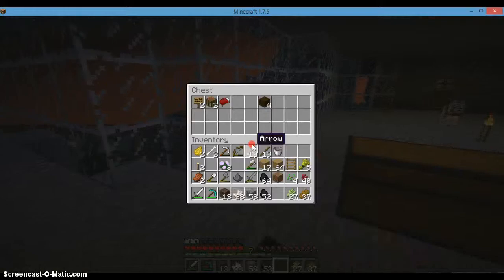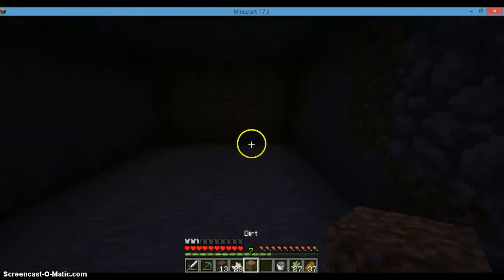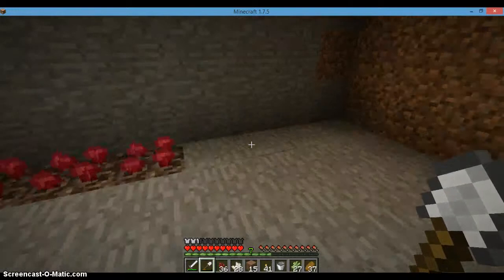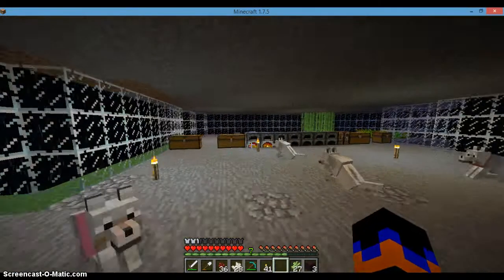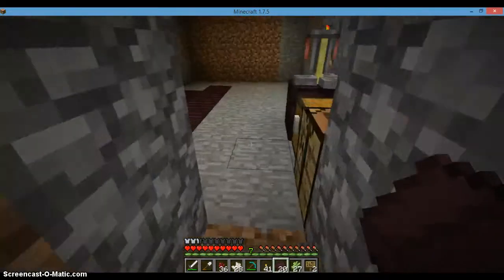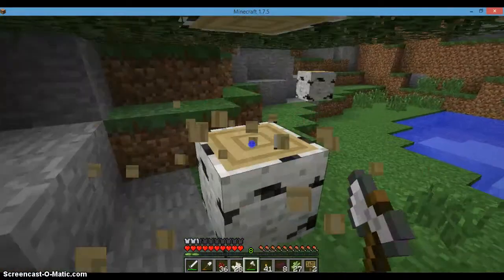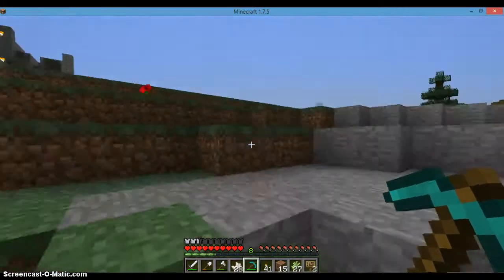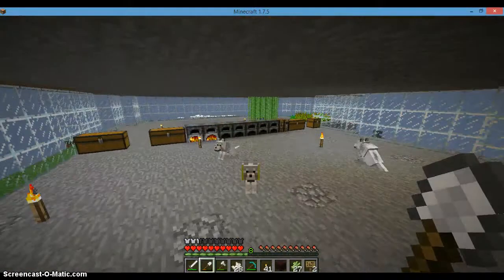Minecraft PC EP. 6: Brewing Time!